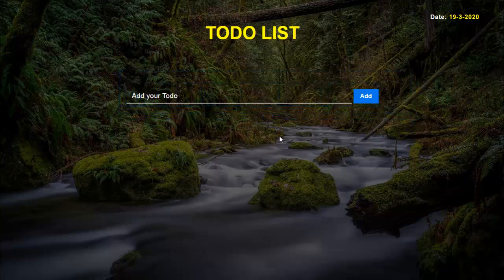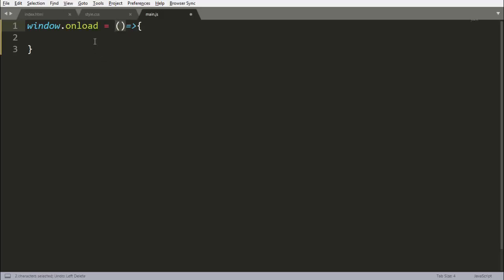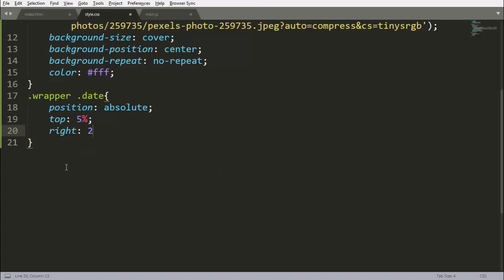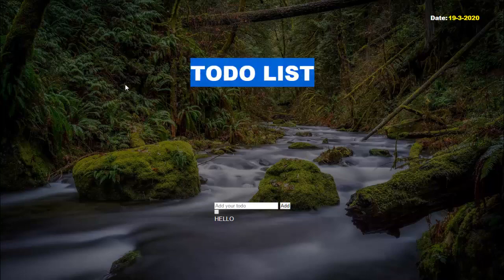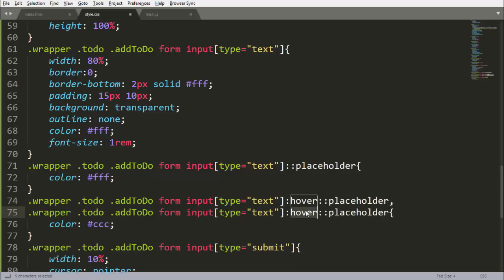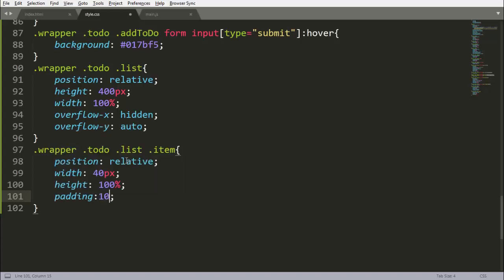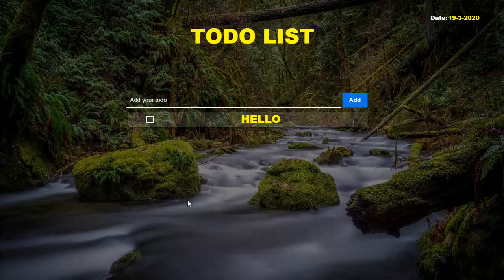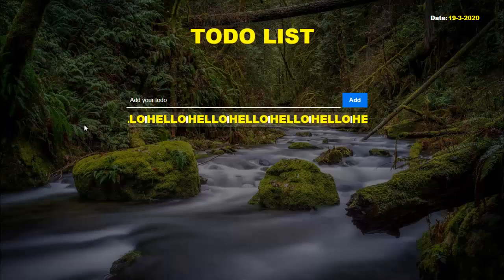Simple TODO list using local storage Part 1/2:- Creating interface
HELO FRIENDS, HERE IN THIS TUTORIALS I AM GOING TO TELL YOU HOW YOU CAN CREATE THIS TODO LIST USING

THIS IS THE PAR 1OF2 THE SERIES

PART 1:- Creating interface [current]
PART 2:- finalizing project [next]